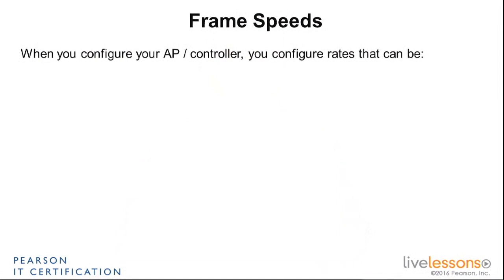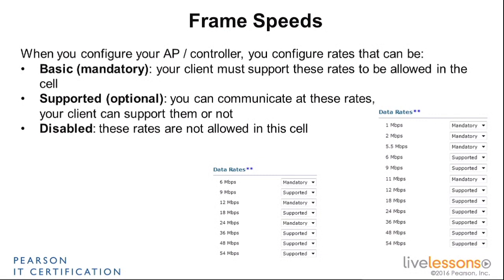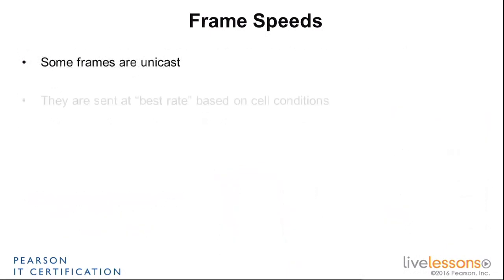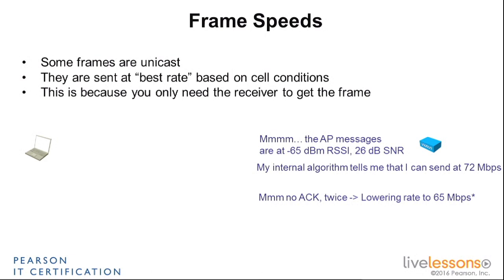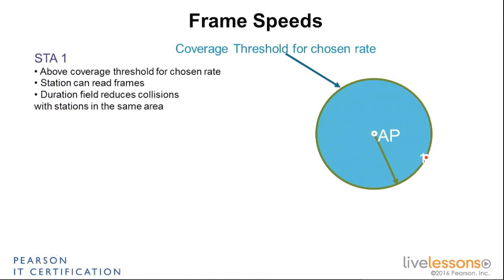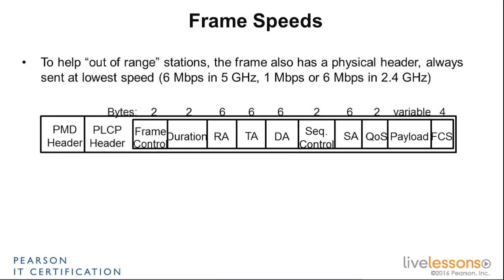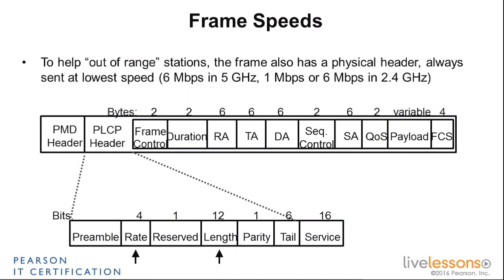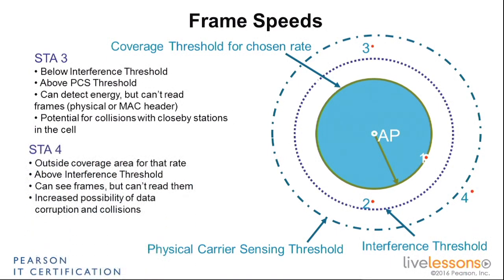4 8 Spectrum Efficiency and Frame Speeds CCNA Wireless 200 355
4.8 Spectrum Efficiency and Frame Speeds - CCNA Wireless 200-355